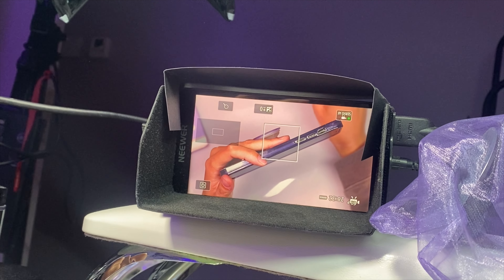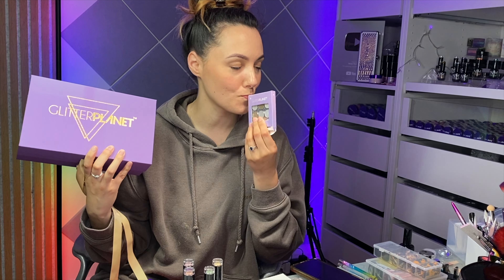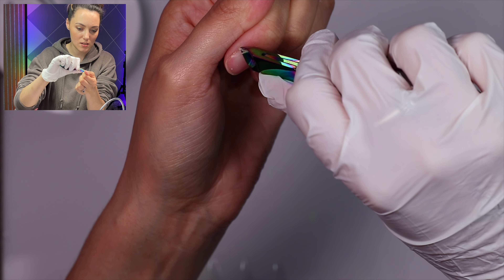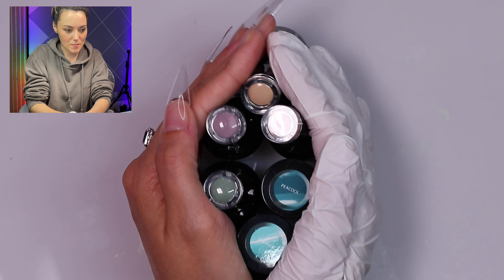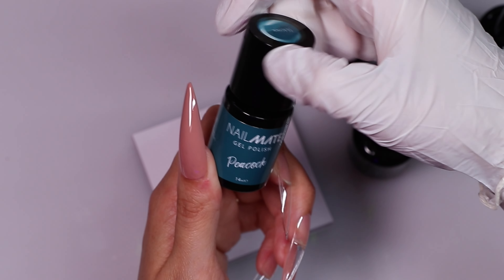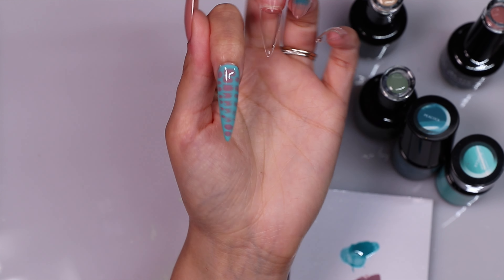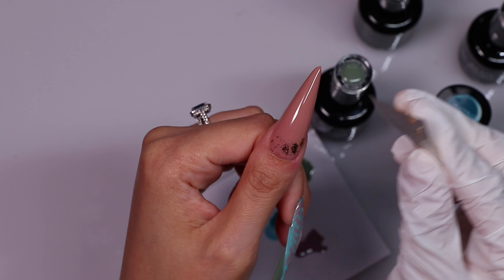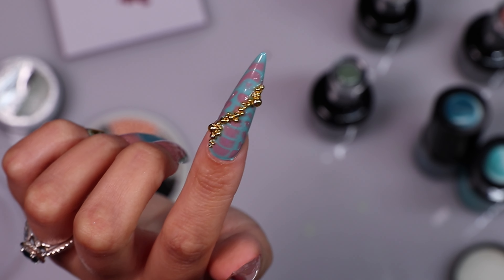Y2K Earthy GelX Nails at home 🍄 🍁🌿 | Easy GelX Application & Cute Nail ART design for beginners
"Hey you guys!!" I'm so excited to go through this tutorial for earthy Gel X nails. I will go through the process from start to finish so you have all the skills and tools to recreate this set yourselves. Keep watching till the end to see some stunning nail art ideas.

Leave a comment to say Hi, I love connecting with all of you, the ninja nail fairy community is so amazing! Love you all!

What you can learn from this video:
-At Home GelX soft gel nail tip application
-Natural Nail Preparation for GelX full cover nail tip
-Beginner friendly easy gel nail art designs
-How to apply charms that do not fall off

Products Used in this video from Glitter Planet;

- Soft GelX Nail Tips at home using the Glitter Planet 'Gelly Flex Kit' in XL LONG STILETTO

- Gem Glue Gel for Nail charm and rhinestone application - It's super thick

- FLUID gel the EASIEST Way I like to create textured nail art designs and cures with no tacky layer

- Moonlight Chrome 9colours nail art palette, I am in love with this

- NM Peacock & Thunder Gel colours

Video chapters;
0:00-2:06 intro & kit
2:07-5:07  How to Nail preparation for gelx nails
5:08-6:32  How to Gelx tip application for beginners
6:33-10:38  How to Gel polish nail art on gelx nails
10:39-13:09 How to apply nail charms
13:10-14:21 How to use Moonlight flakes nail art palette on gelx nails
14:22-15:03 How to EASY Textured Nail Art using Fluid Gel
15:04-15:36 The final earthy gelx nails art